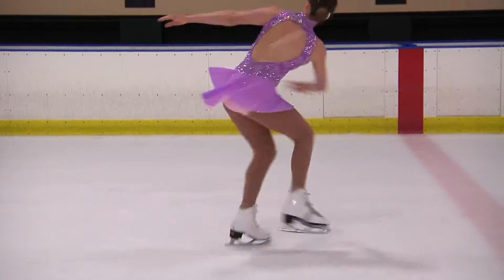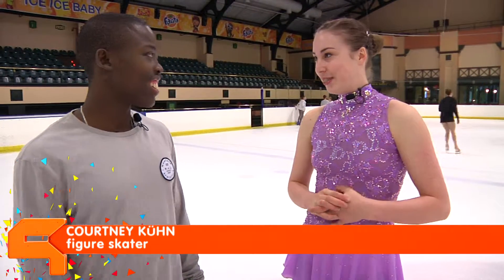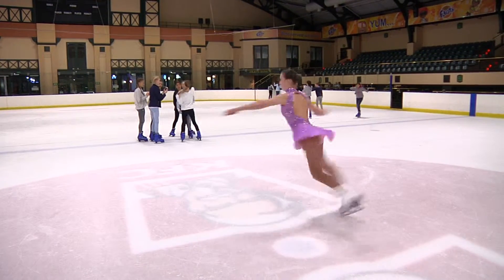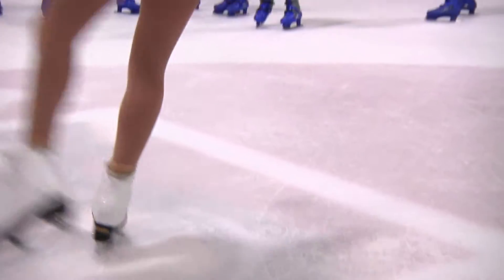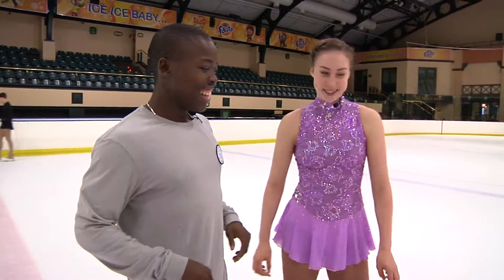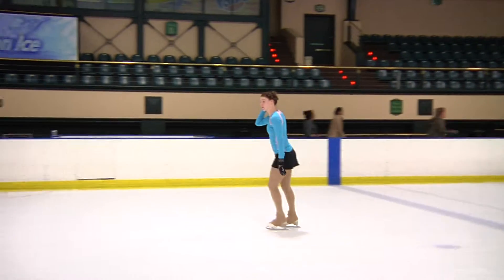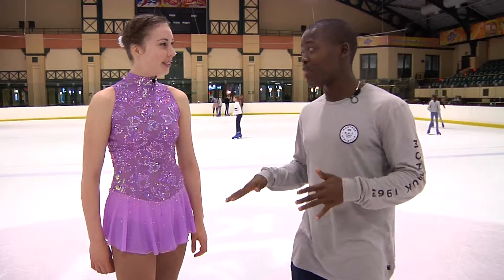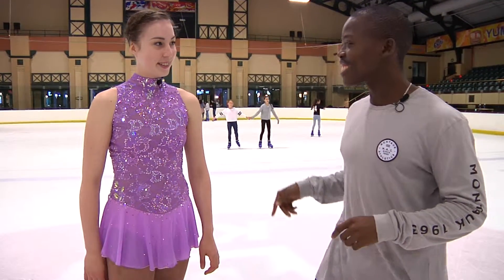Anomsa goes Ice Skating (Part 3 of 3)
Anomsa takes up the Challenge and tries to ice-skate by himself!
Does it turn out well? Find out here on hectic99tube!